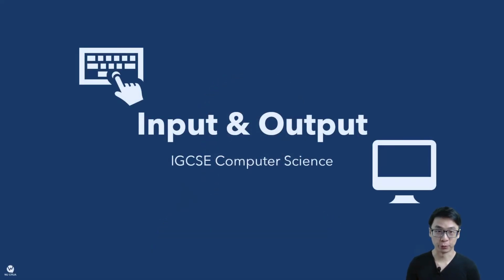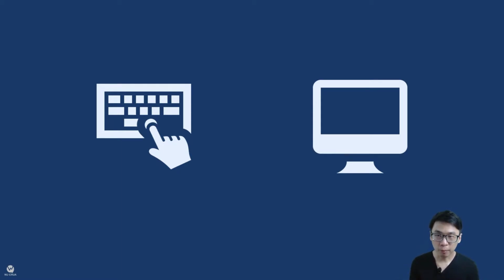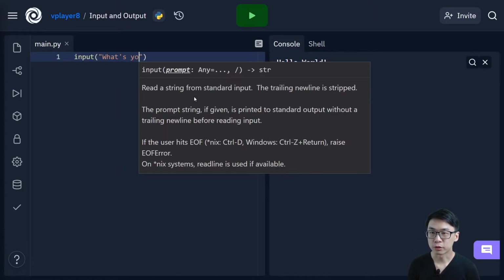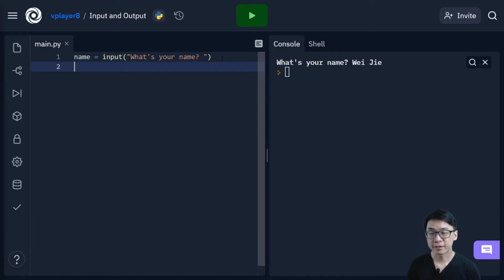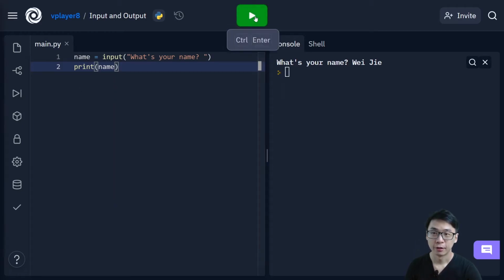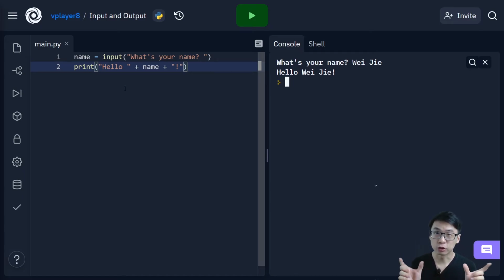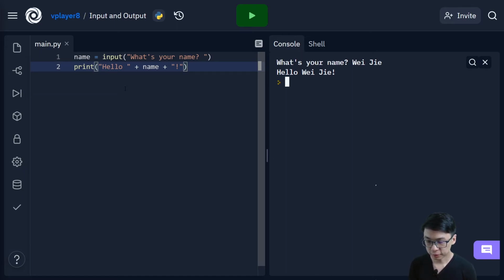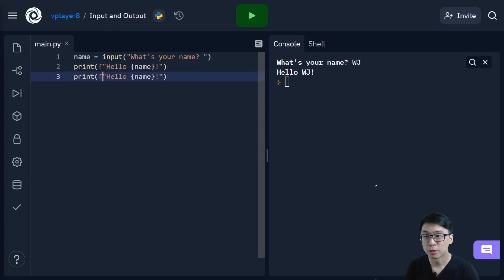IGCSE Computer Science: Input and Output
This is a video about IGCSE Computer Science Chapter 8's input and output.

The contents of this video are based on pages 205 to 208 of the Computer Science for Cambridge IGCSE & O Level sourcebook.

0:00 Explanation about input and output
0:45 Coding examples and explanations

This video answers the question of "How do you do input and output with Python?"